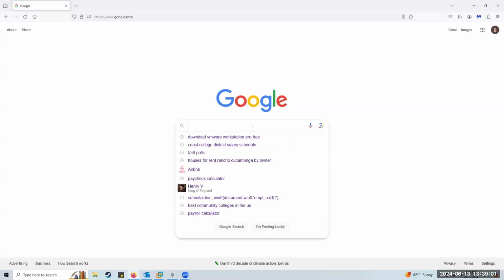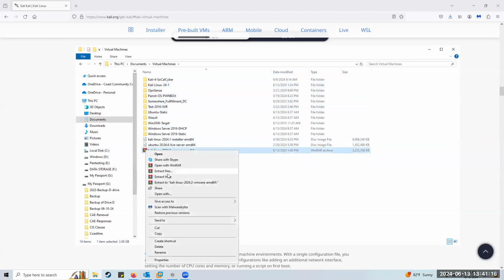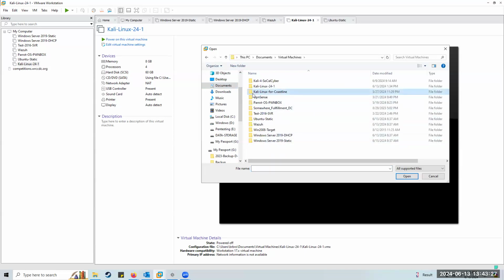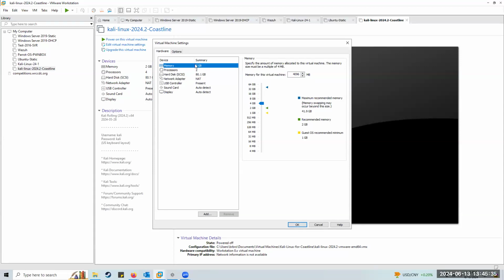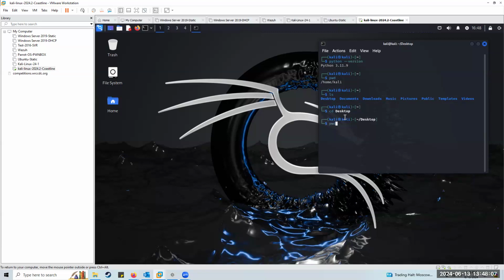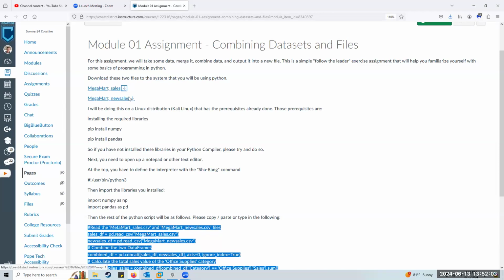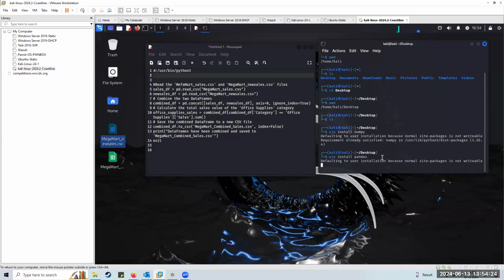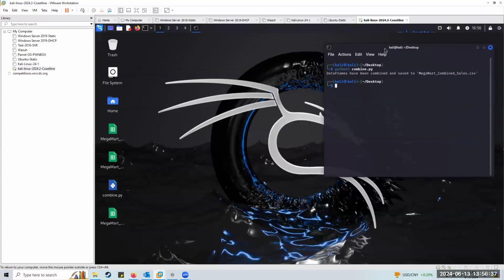Downloading Kali and Python Tutorial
How to Download Kali Linux VM and test / validate Python3 in that Kali VM.